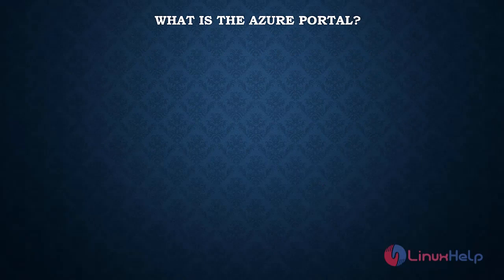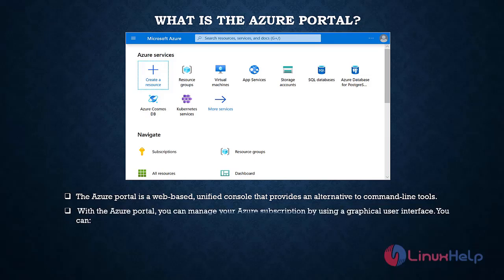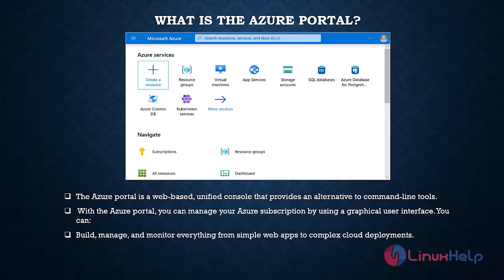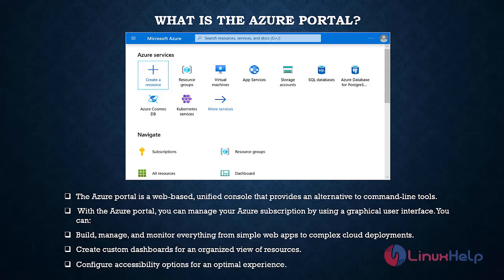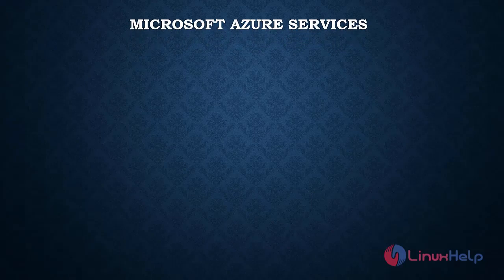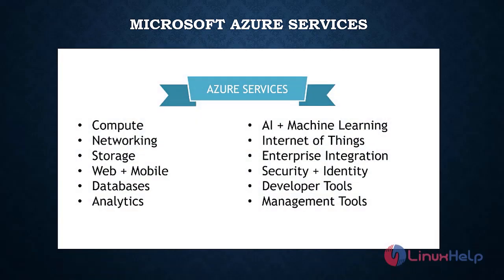Introduction to Microsoft Azure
Azure is Microsoft’s public cloud computing platform with solutions including Infrastructure as a service (Iaas), Platform as a service (Paas), and Software as a service (Saas) that can be used for services like analytics, Virtual computing, storage, networking, and much more.